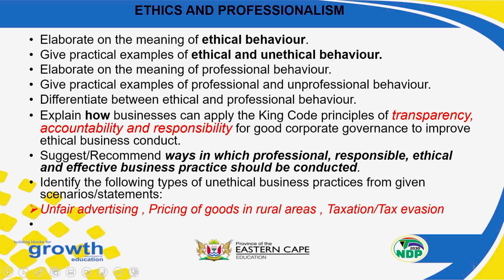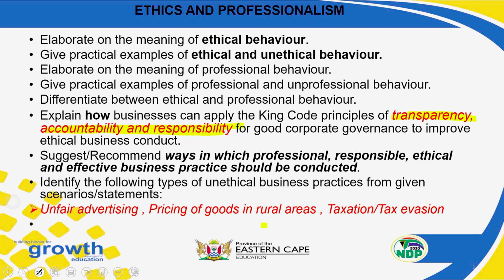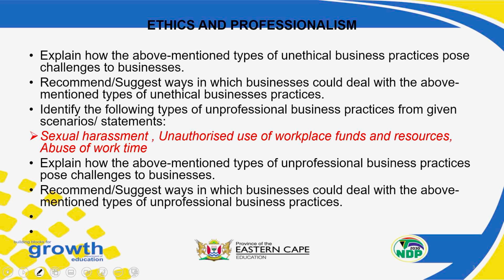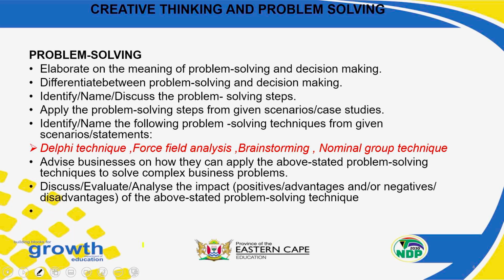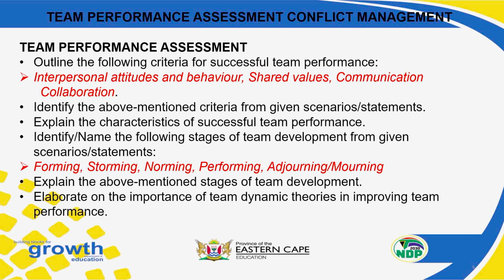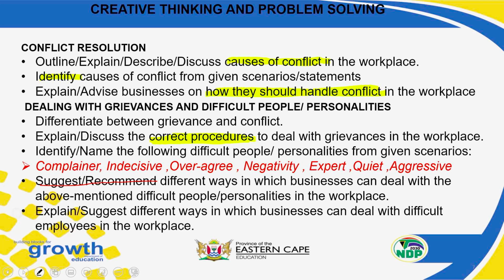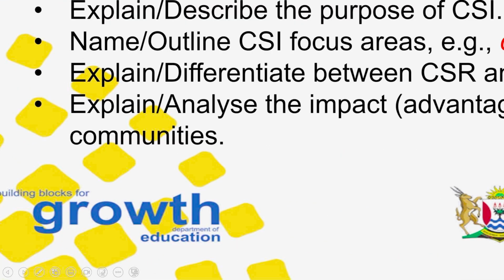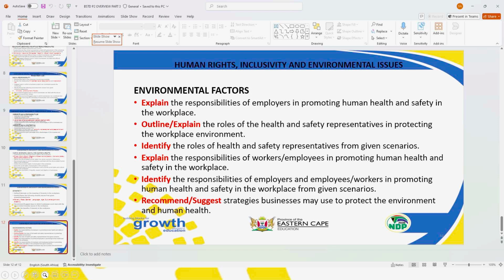Grade 12 Business Studies - Paper 2 Overview